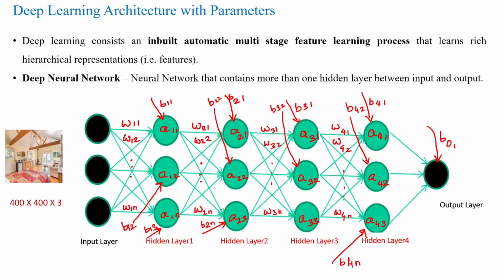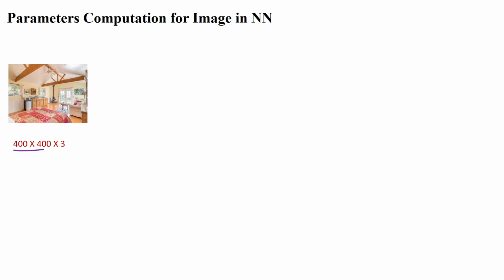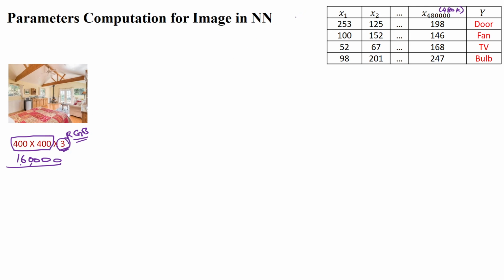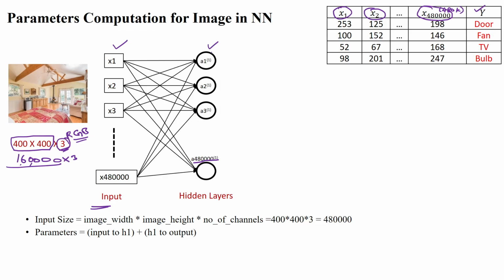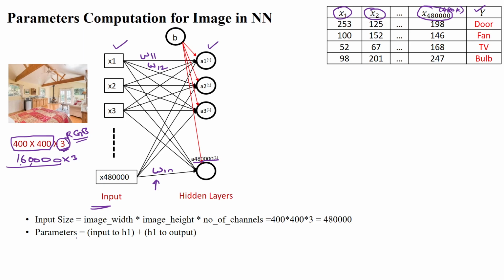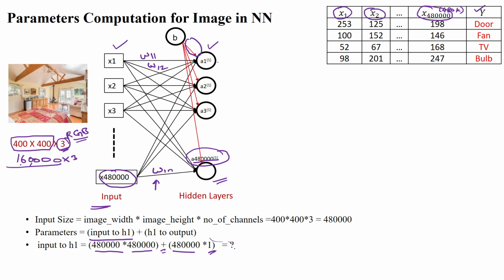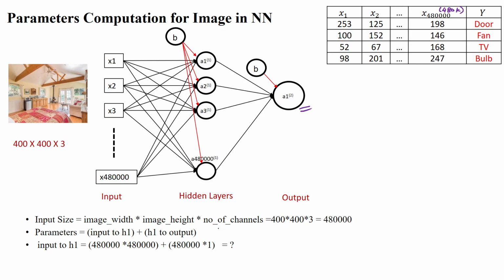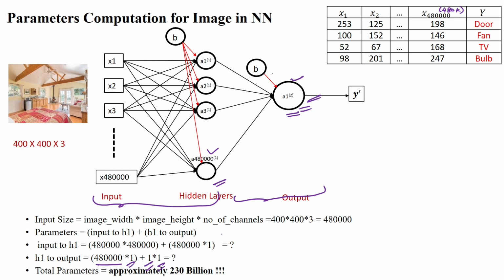08 NN Forward Propagation - Parameters Calculation for Color (RGB Channels) Image Input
Neural Network Parameters Calculation for Color (RGB Channels) Image Input,
Weight and Bias Parameters